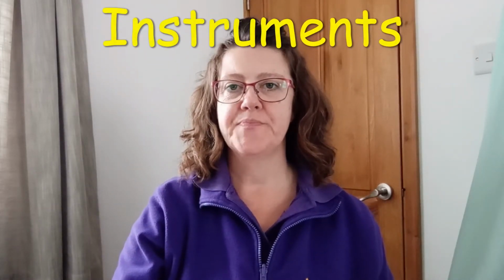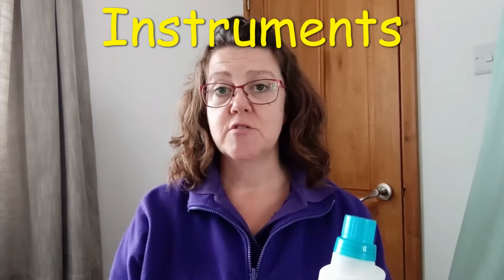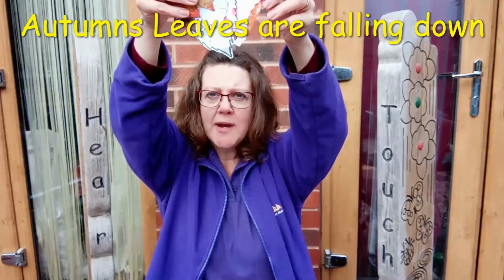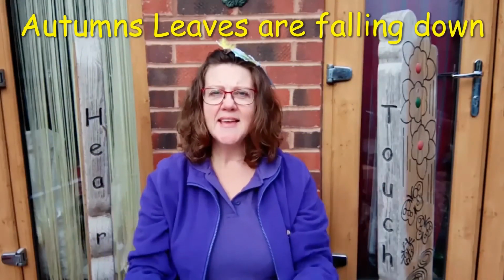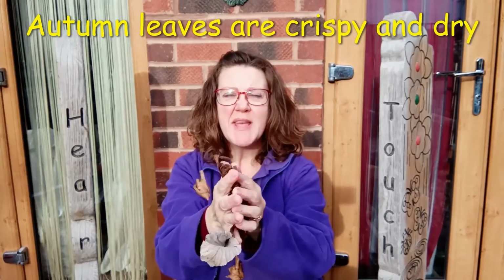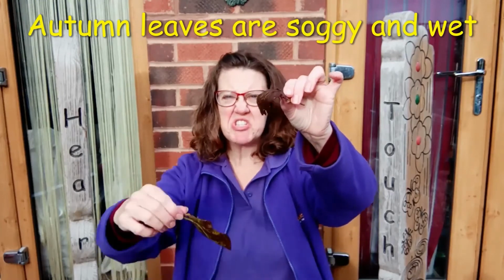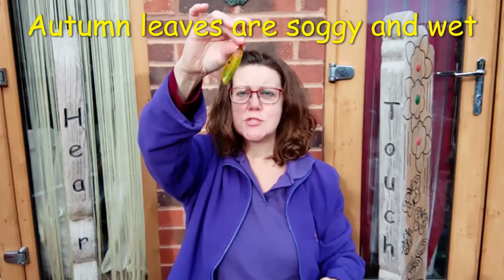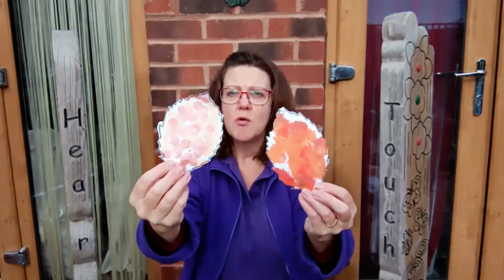Foxes - Autumn Leaves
Filmed for a class of SEND  KS1 pupils  to use at home whilst self-isolating in October 2020.
The lesson includes:
* Greetings - Hello and Goodbye
* Movement - a music activity to develop proprioception/kinaesthesia (sense of self-movement and body position)
* Instruments - these can be real, toy or home made.
* Sensory Song - about Autumn Leaves

Can You Sway? - from Charanga.com SEND Scheme Unit 4
Autumn Leaves are falling down - original tune 'London Bridge is falling down'. Taken from an idea from EYs staff at school.